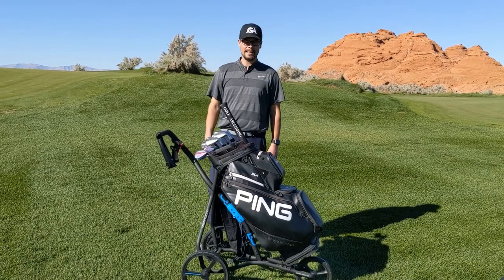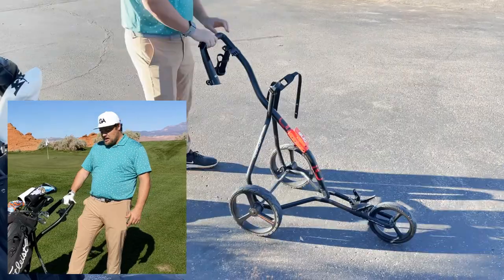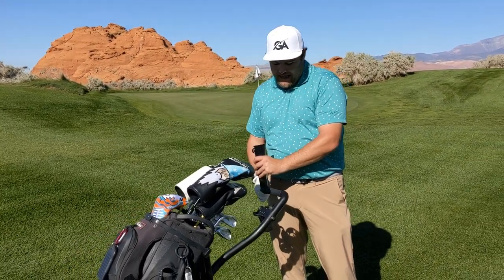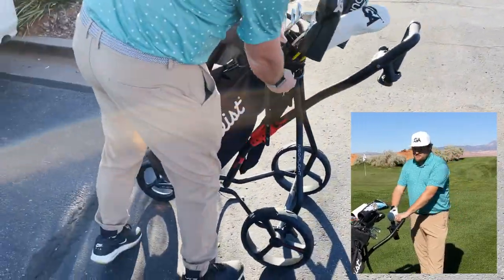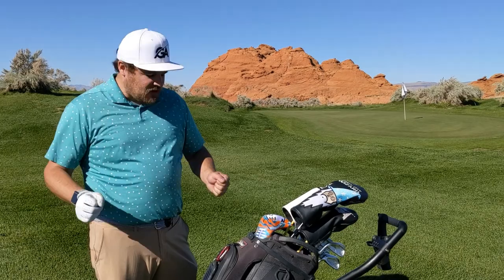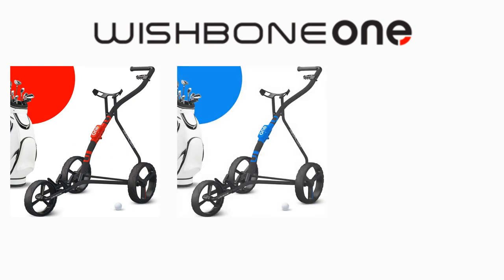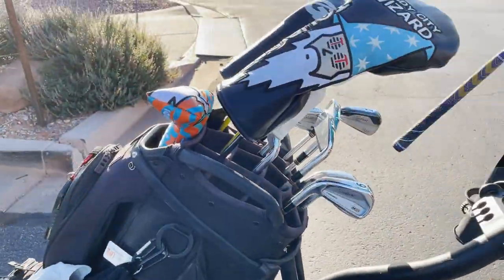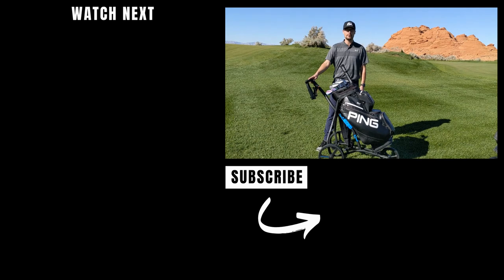Wishbone One Push Cart Review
The MegaLight Wishbone One Push-Pull Cart review! We have tested out a couple different push carts, however this one was on the top of our list to review! Can be purchased from multiple stores.

Tyson and Brady took a lot of time reviewing this WIshbone One Push Cart, taking it out on multiple courses, while using heavier, larger cart bags.

We give our review of the Wishbone Trolley Golf Cart going over how to assemble and disassemble, main features (umbrella holder, cup holder, ball and tee holder, brake, and more), and our overall opinion of the cart and price itself.

and choose from 4 different colors: black, blue, red, and green.

Hey there, this is Tyson and Brady with Golf Ascending! We love golf, and our goal is to provide great golf video content for you! We are always looking to improve our golf game, and learn new things about golf clubs, training aids, golf swing drills, and more!